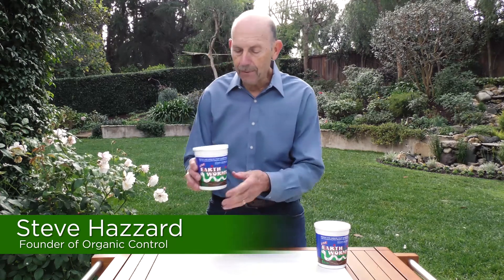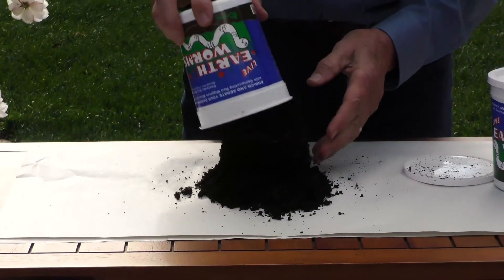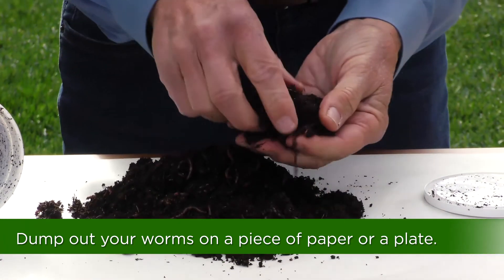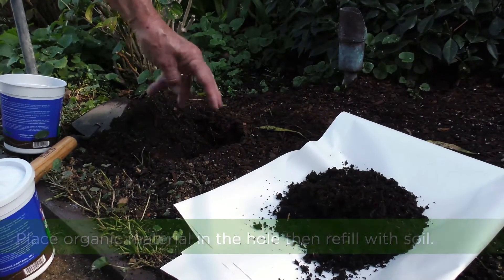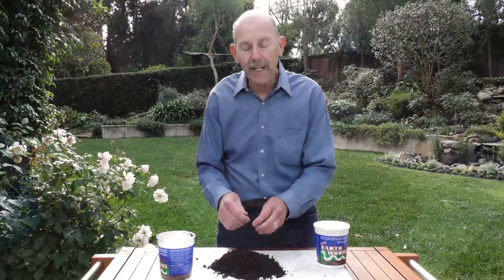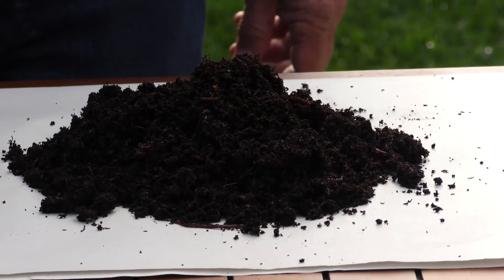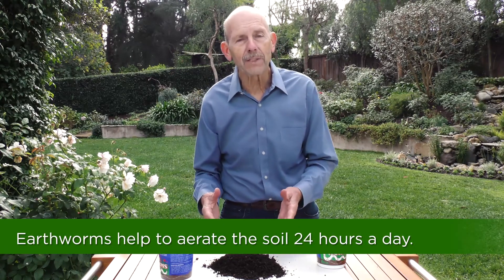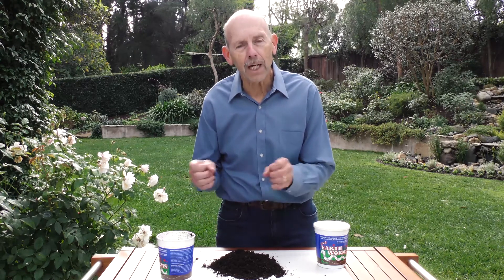How to Use Earthworms in Your Garden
Earth worms, as they cultivate and feed, swallow great quantities of soil, digest it, extract its food value and expel the residue as worm castings. These worm castings are 5 times richer in the nutrients necessary for maximum plant growth and production than the soil they ingested.